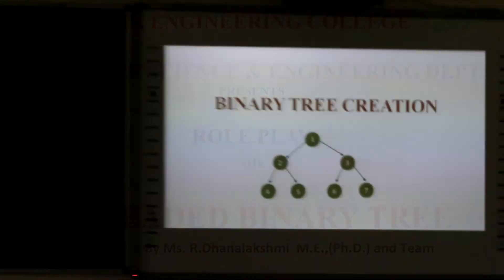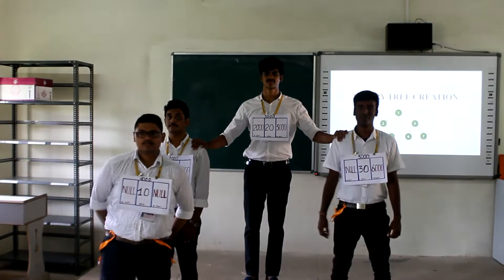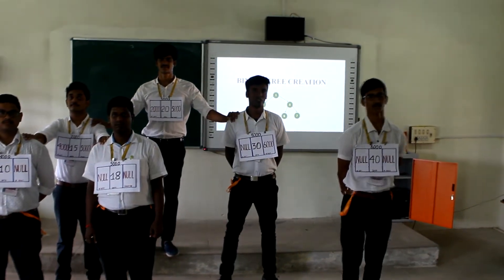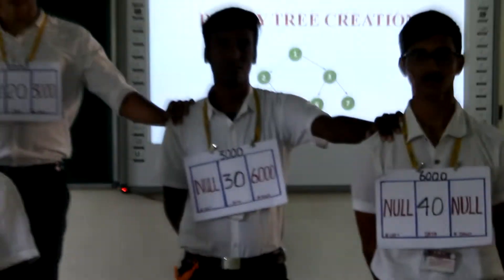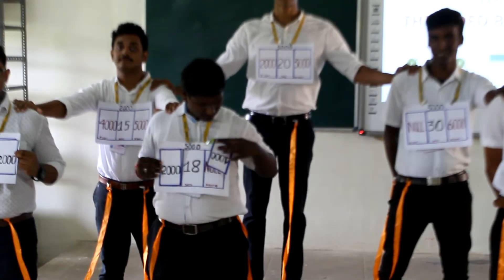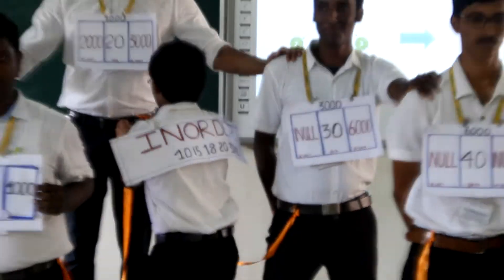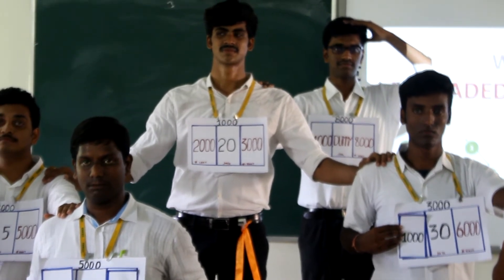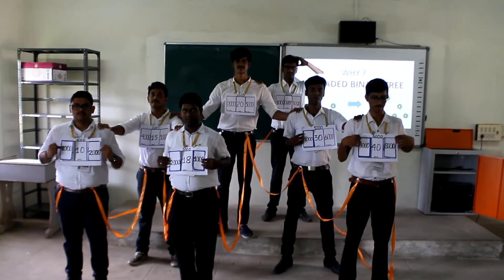Threaded Binary Tree by Dr.Dhanalakshmi.R M.E.,Ph.D